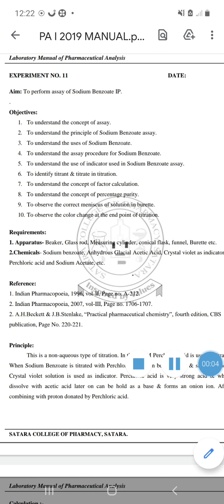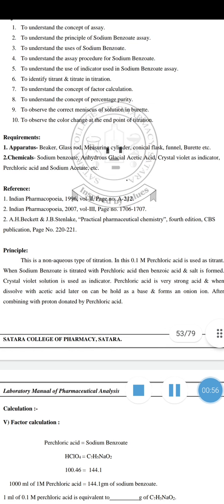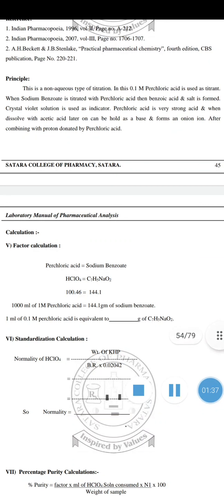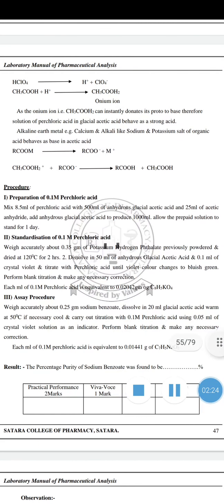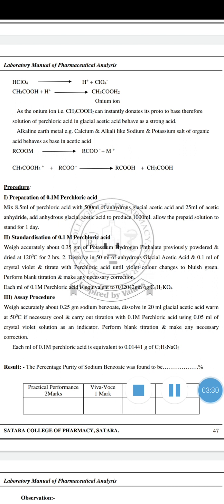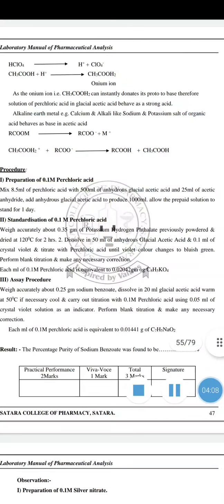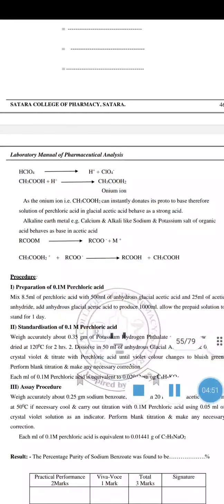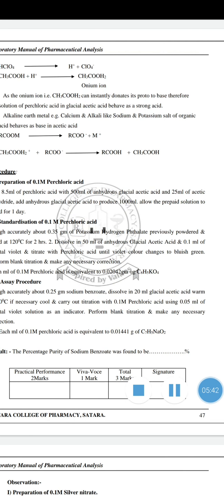sodium benzoate assay